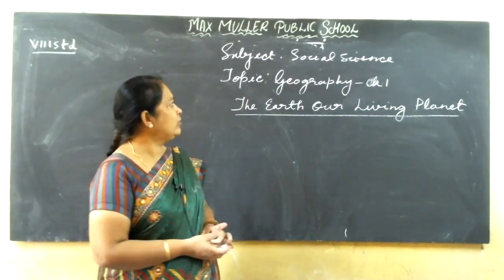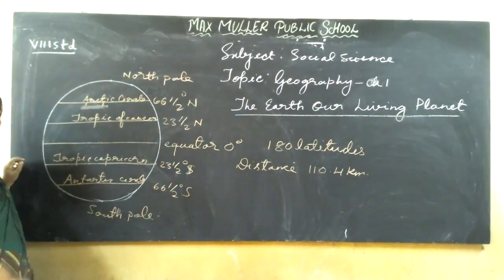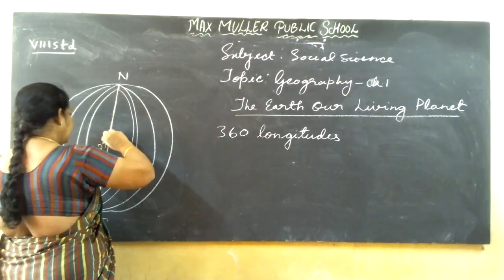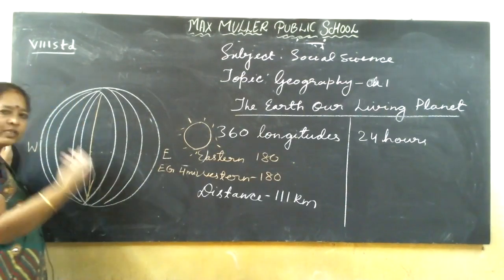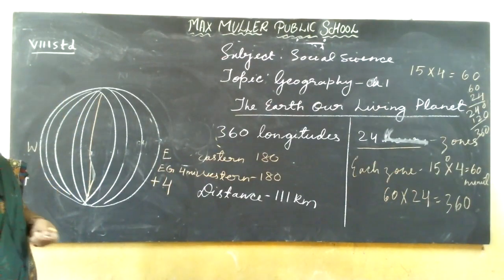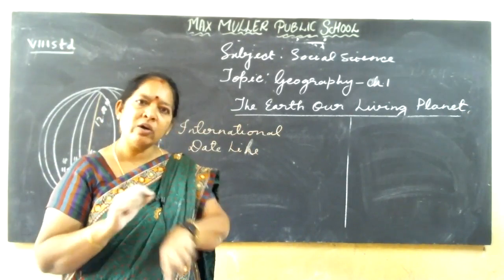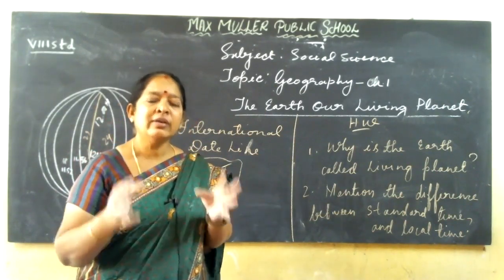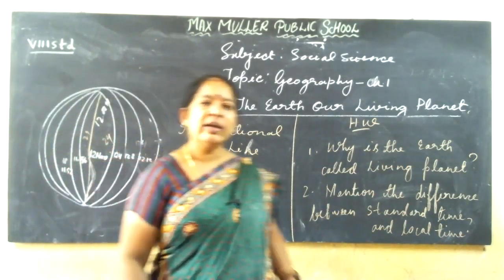8th -28.07.2021- Social